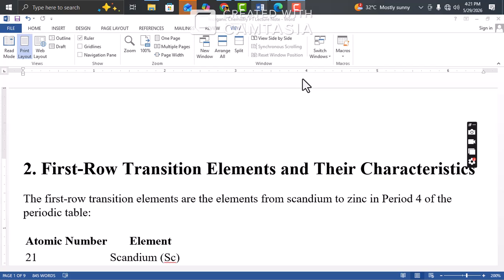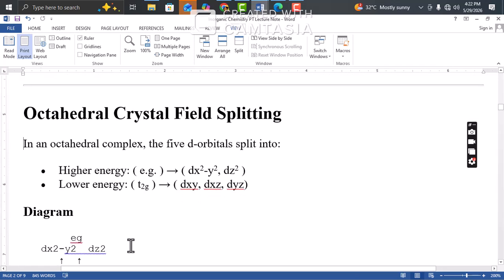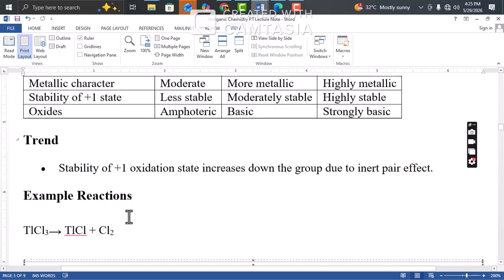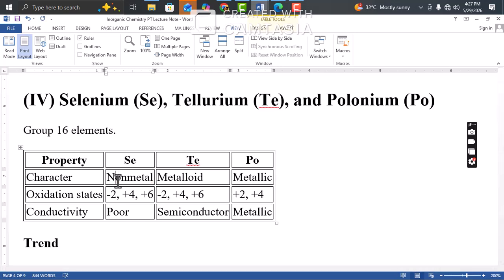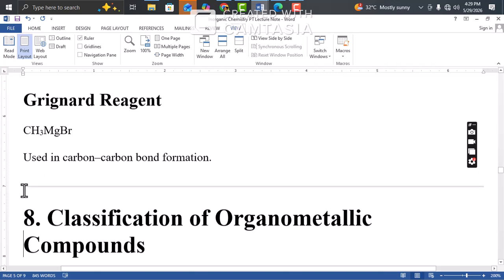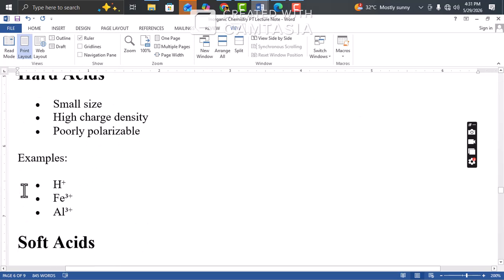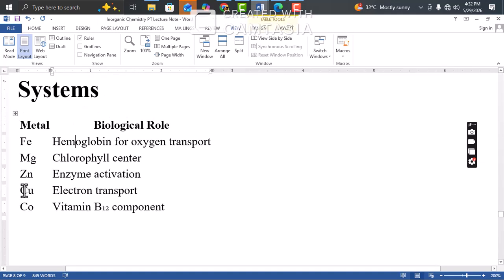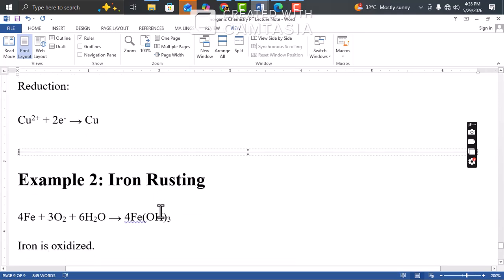Inorganic Chemistry PT